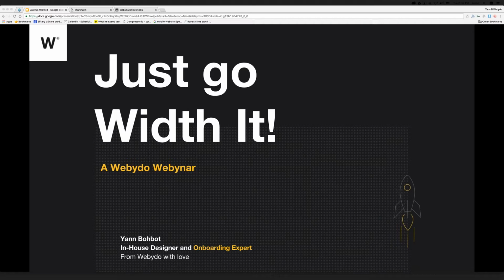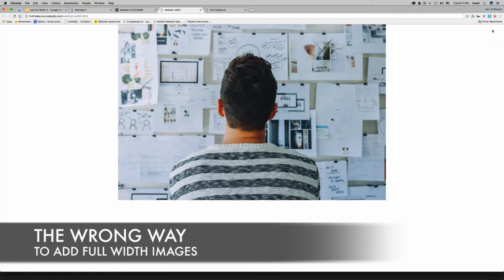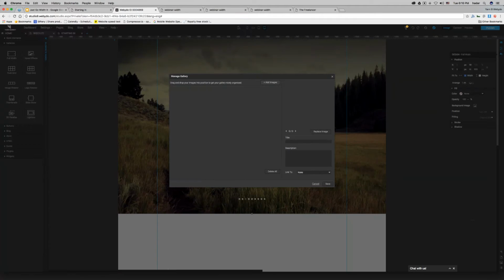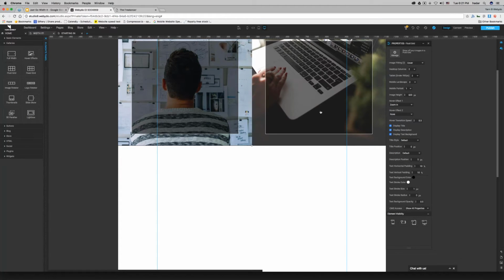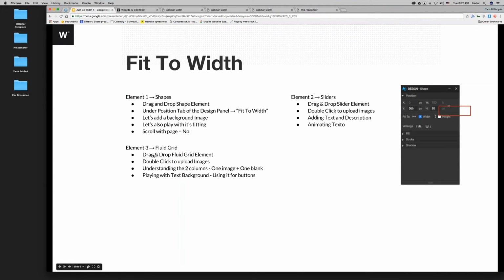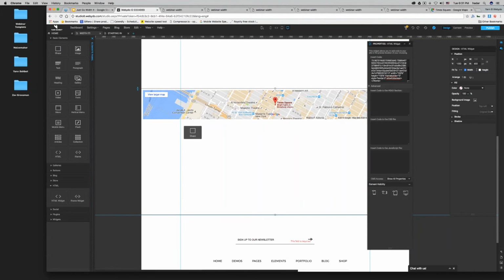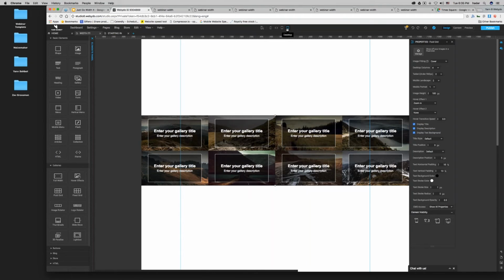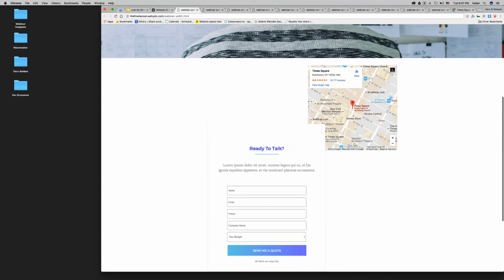[Weby'nar] Just Go Width It!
In this Weby'nar Yann shows you how you can create elements that will expand to fill the whole browser, no matter the size of your site or screen.

Learn how to create fit to width images, sliders, and even adding full width code!